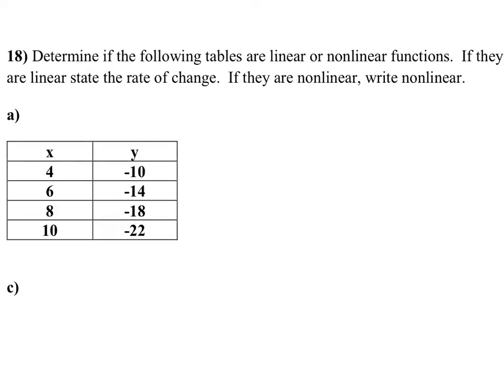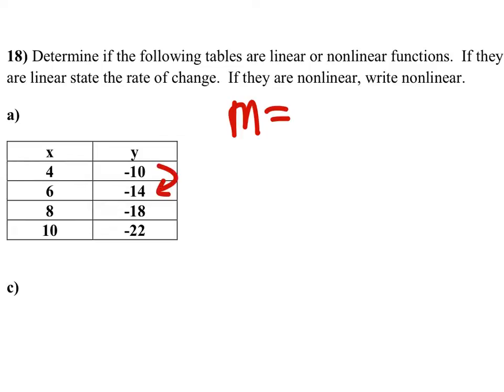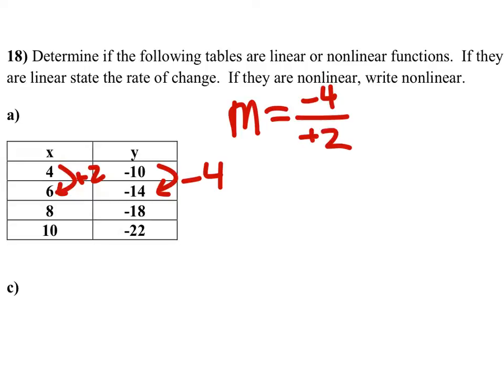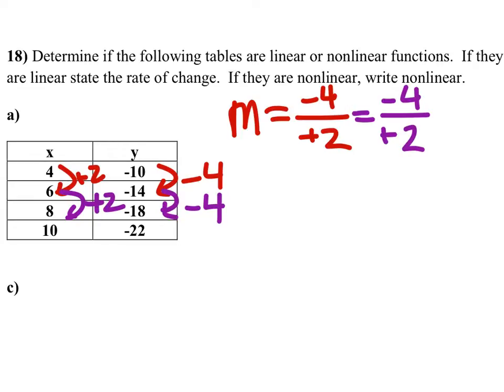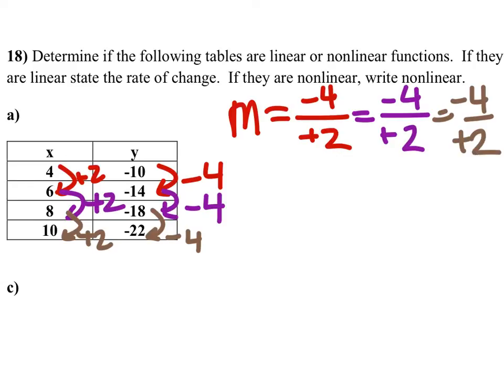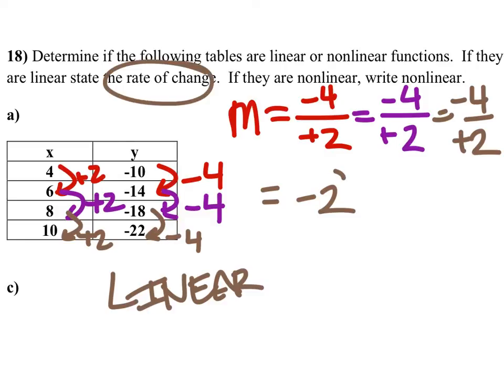Is the Table Linear? If so, Find the Rate of Change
The problem: Determine if the following table (see video) is a linear or nonlinear function.  If it is linear, state the rate of change.  If it is nonlinear, write nonlinear.

The solution: Linear. Rate of change= -2